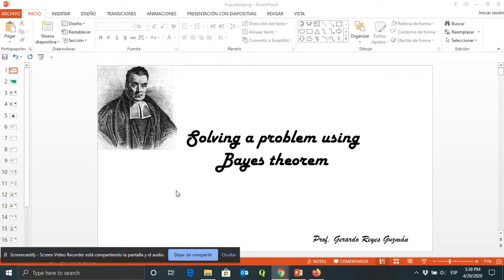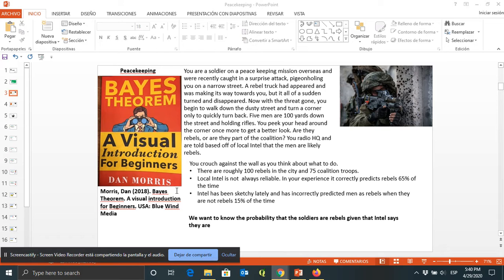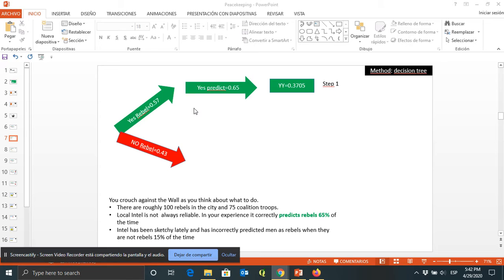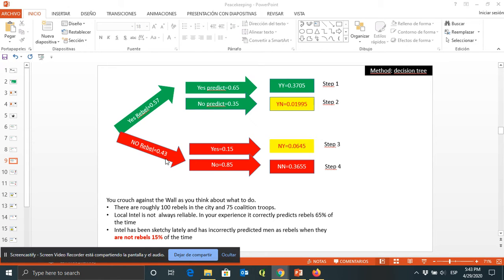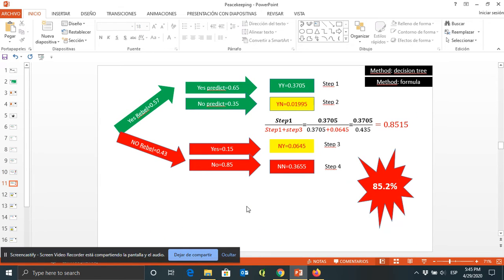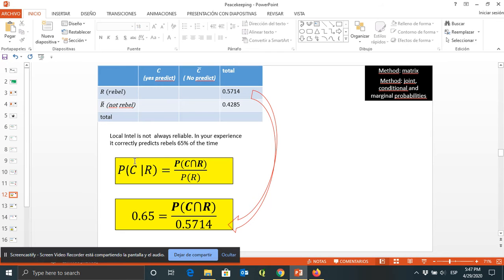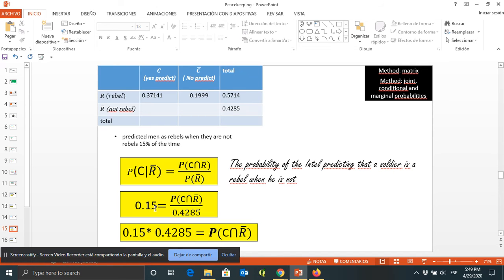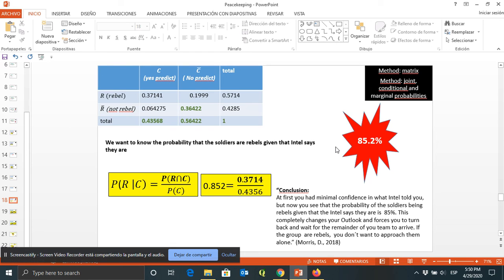Bayes Theorem: solving the Peacekeeping problem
Using decision tree, bayesian calculator and conditional probabilities to solve the peacekeeping problem from Dan Morris